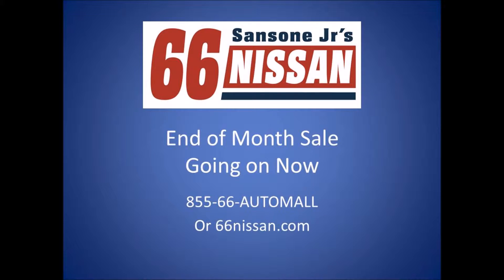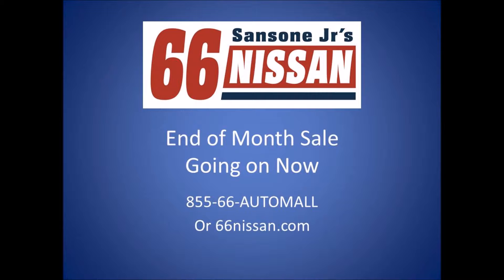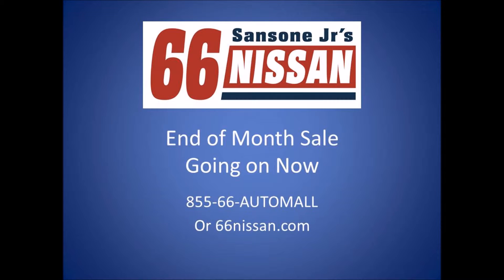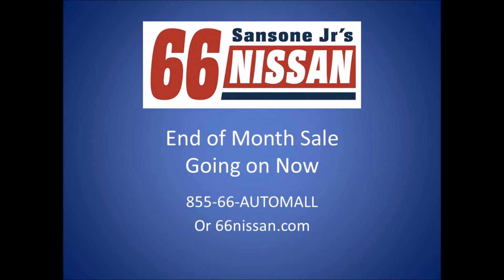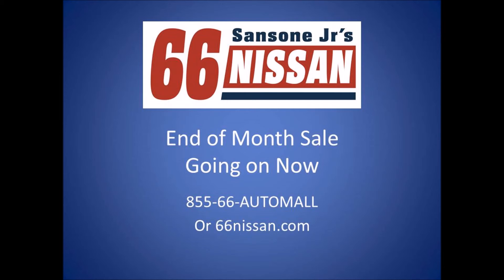End of Month Sale at Sansone Jrs 66 Nissan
Nissan Sentra for $139 or Nissan Altima for $179 per month at Sansone Jr's 66 Nissan's end of month sale.